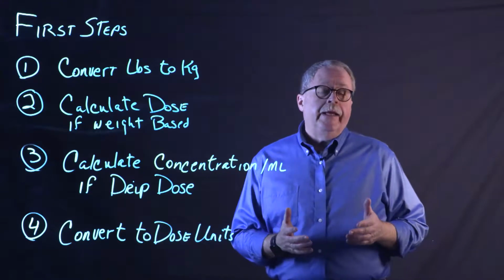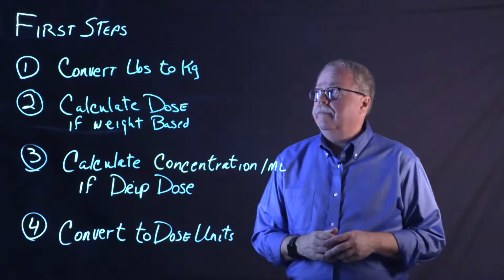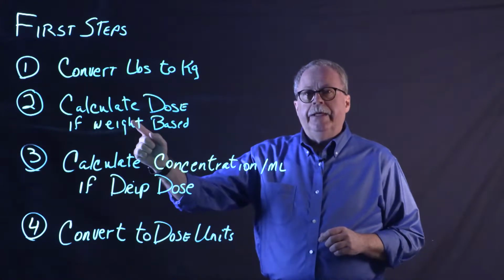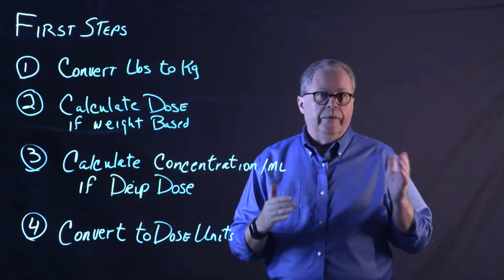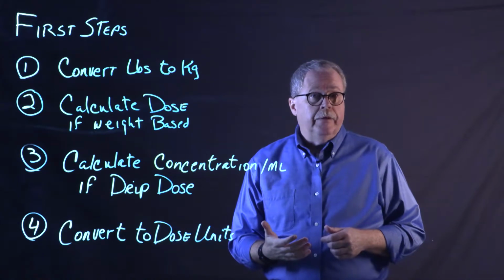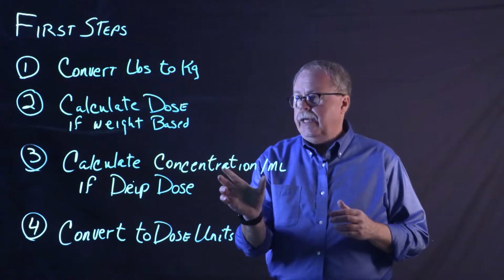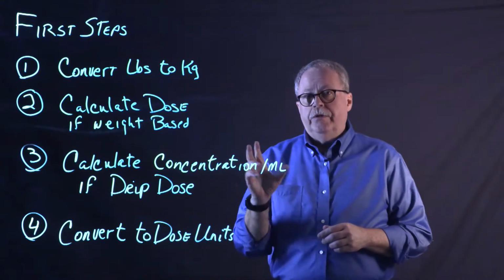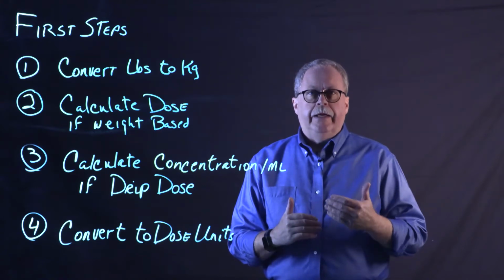Master Formula First Steps Overview Friesen 2019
In this video, HutchCC students are taught the initial steps pertinent to problem solving medication dosage and volume questions. These are done prior to using the master formula to calculate dose, volume, and drip amounts.